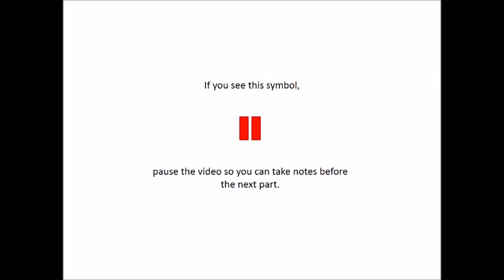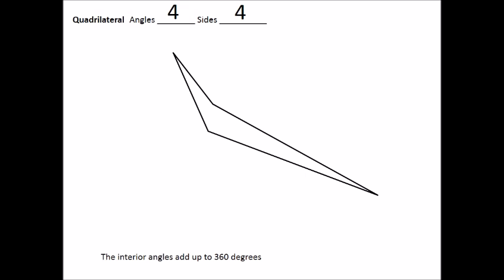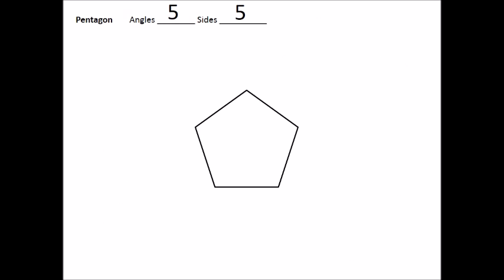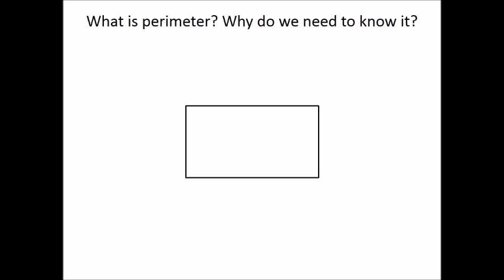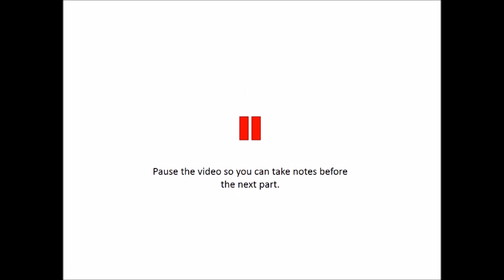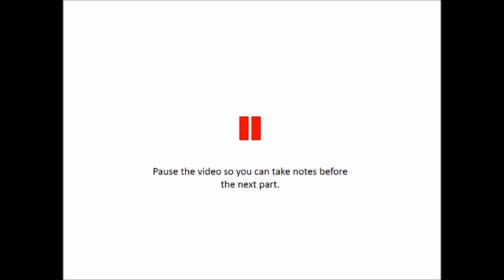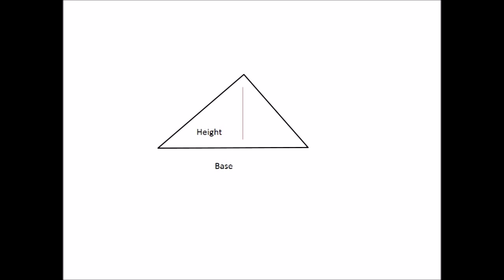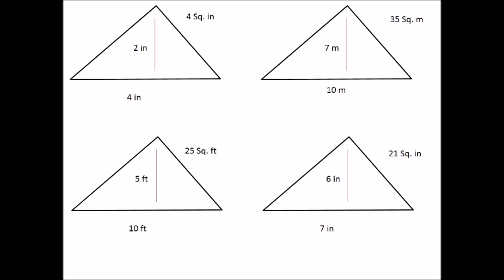geometry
Objective: The student will be able to review geometry, this will be done through a presentation and classroom activity.